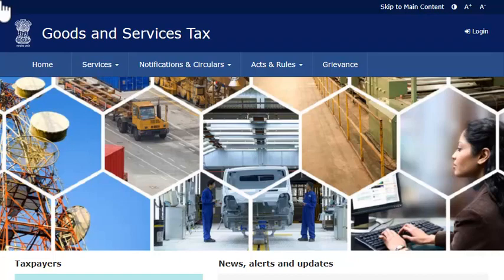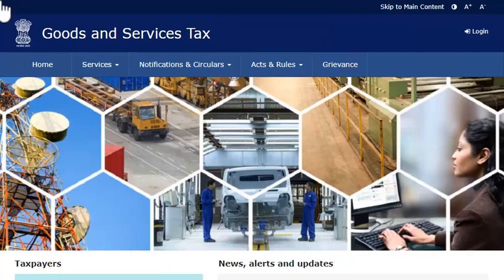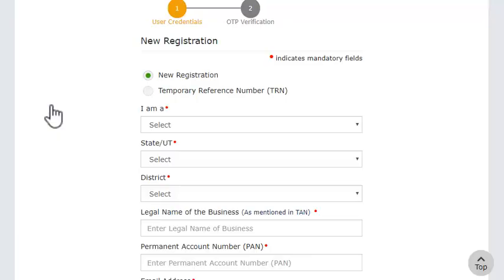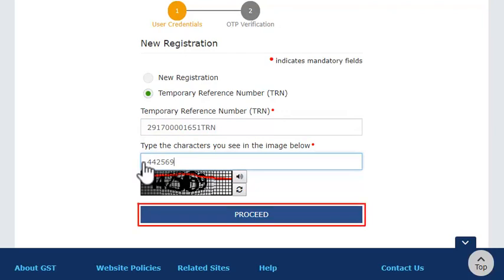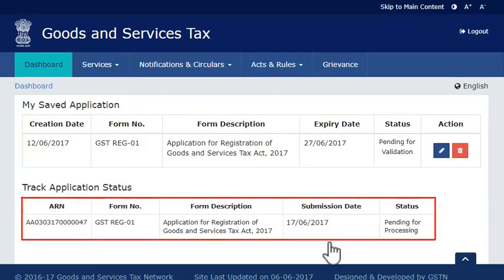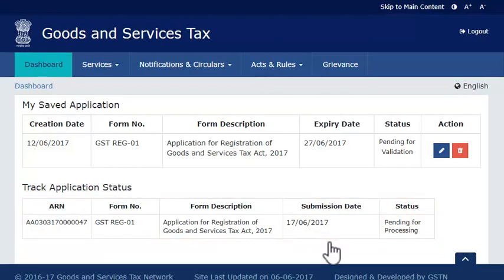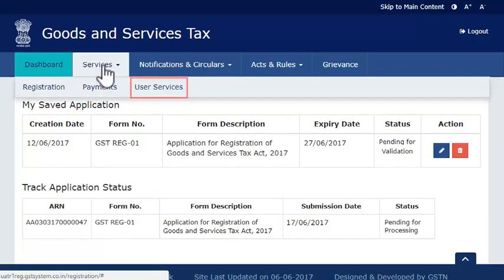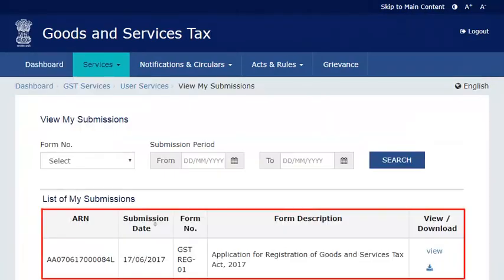Viewing Submittted Applications | By Ur's Ravi Telugu | Secunderabad